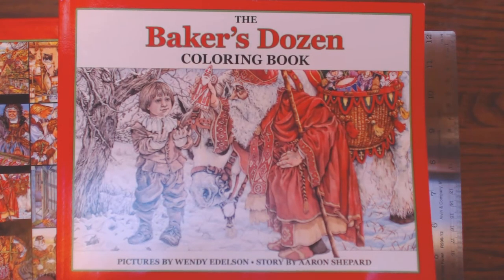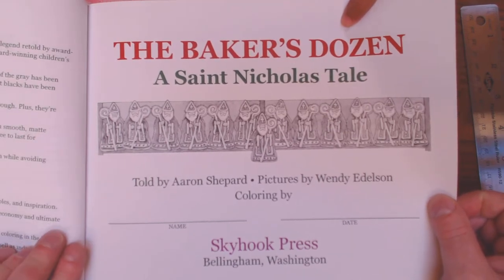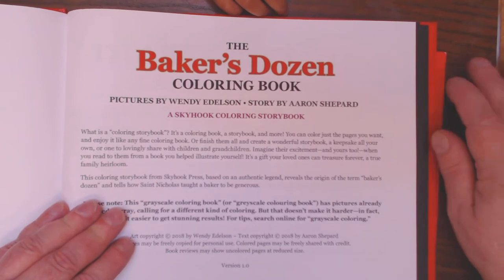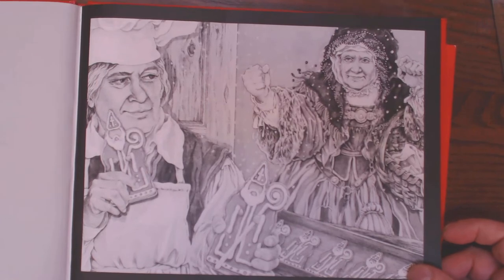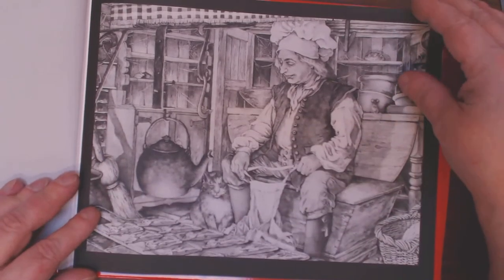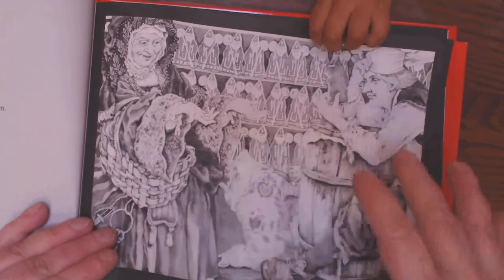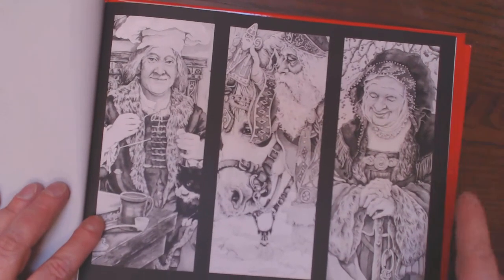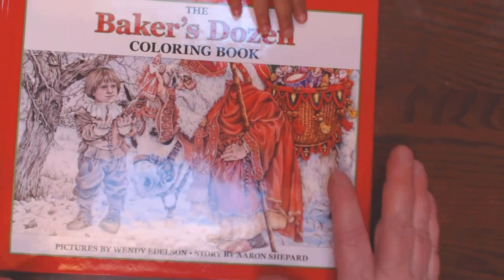"Coloring Book Reviews"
"The Bakers Dozen", Gray Scale 8.5" x 11" available in paperback as well as hardcover.  Would make a great keepsake~~!!**  Illustrated by Wendy Edelson, story  by Aaron Shepard. one sided 80# paperweight, very charming book, link in comments~~!!**   Flip through videos of Adult Coloring Books as well as tutorials, and how to's in the art of coloring painting